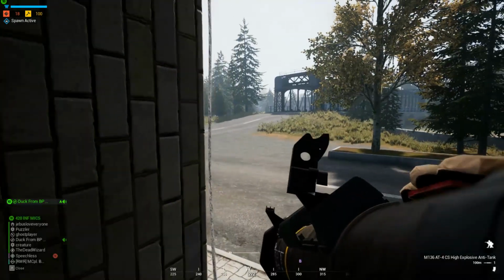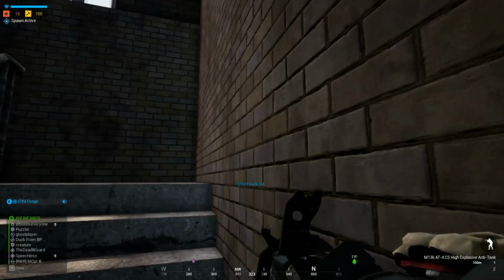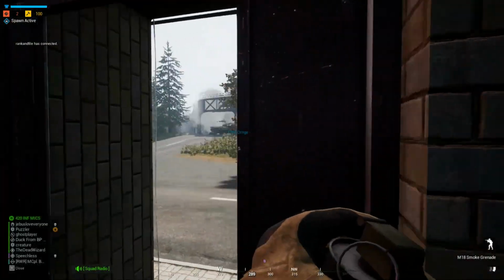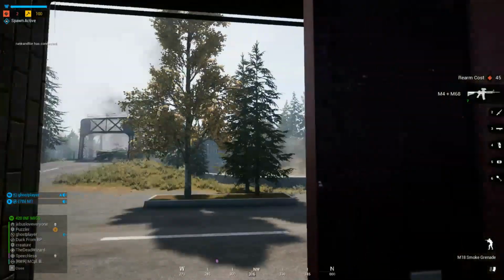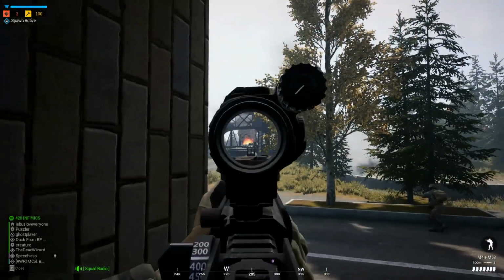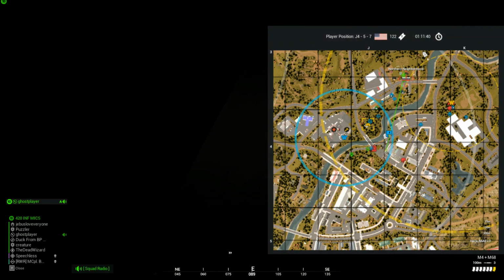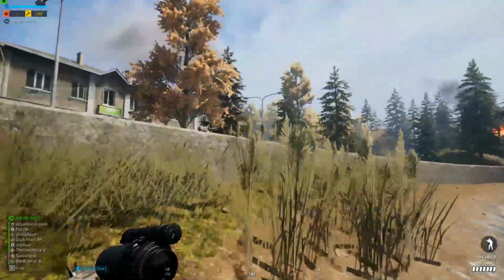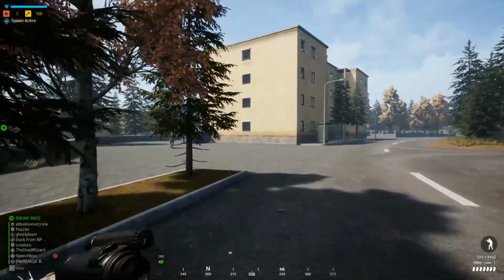Squad v4.2 Patch Notes!!! | Squad News and Updates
Here's a rundown on the patch notes from Update v4.2, including the UE 4 update to 4.27!!